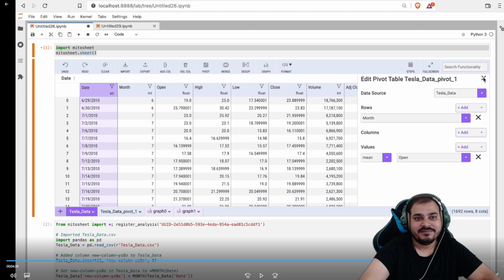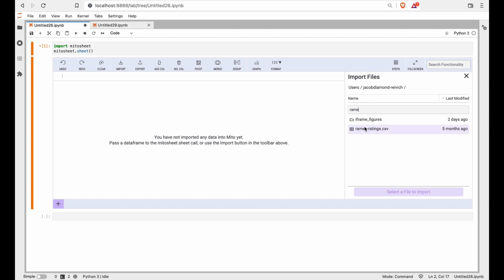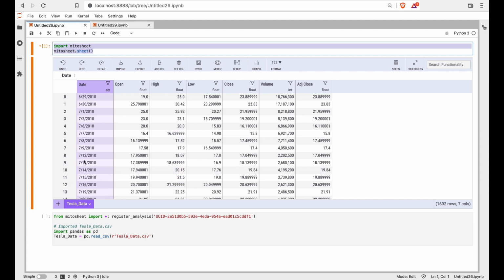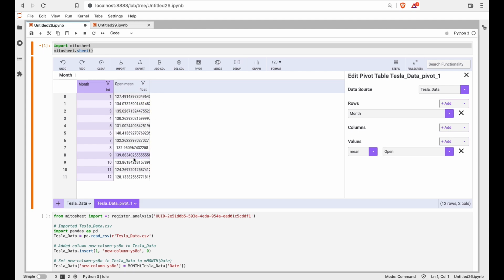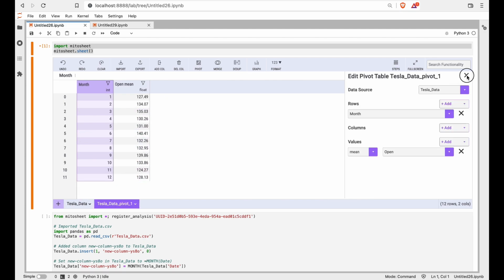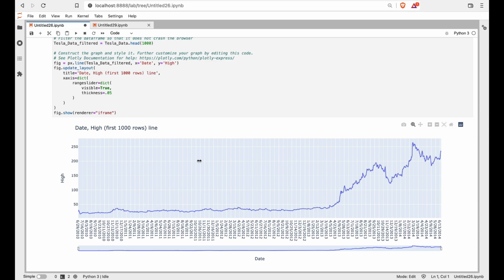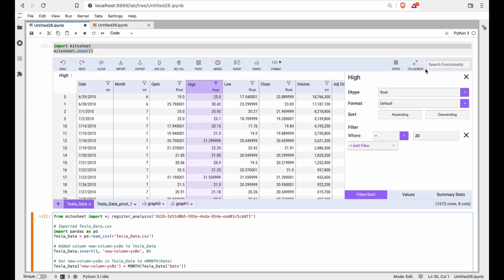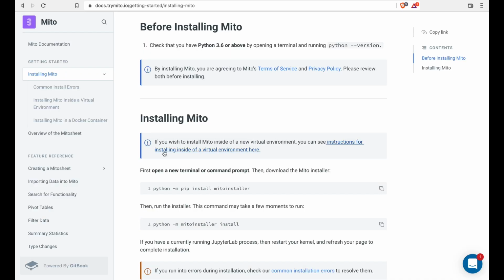Automated Python Generation from the Mito Spreadsheet